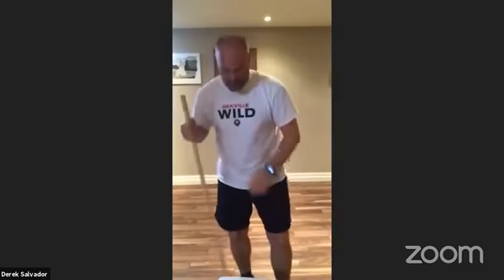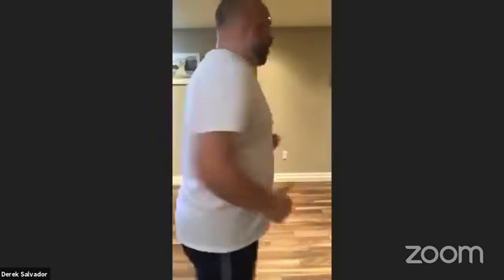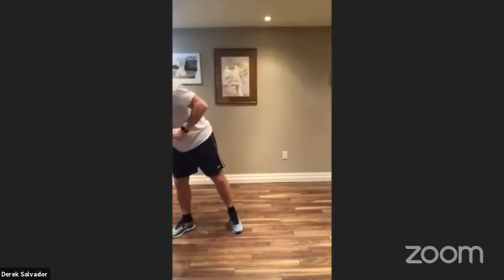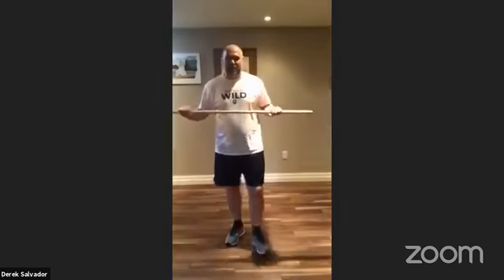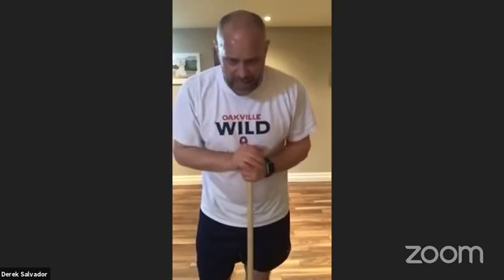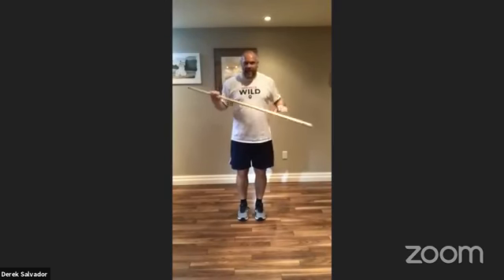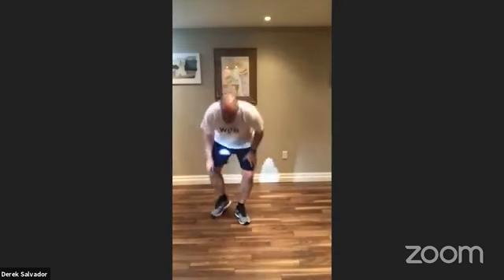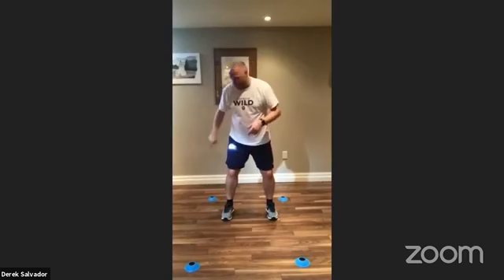Physical Literacy Fun with Coach Derek! Ages U8 - U10